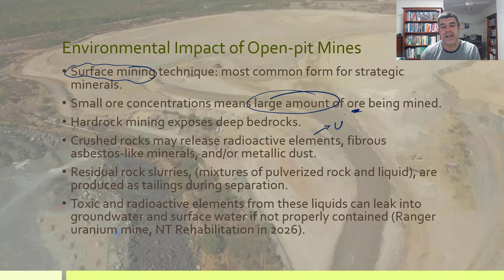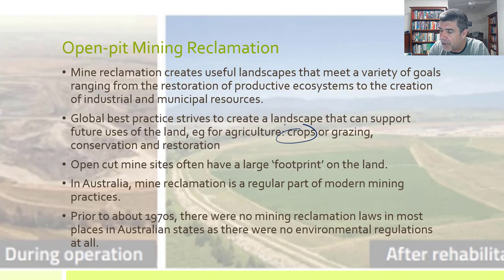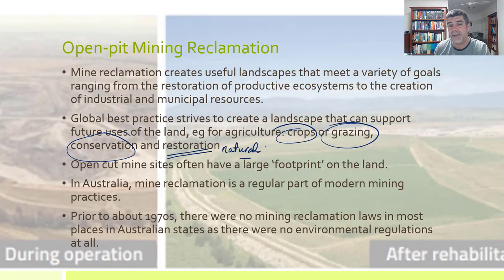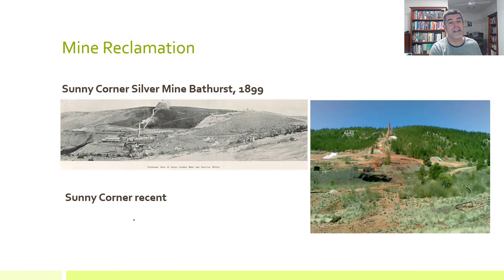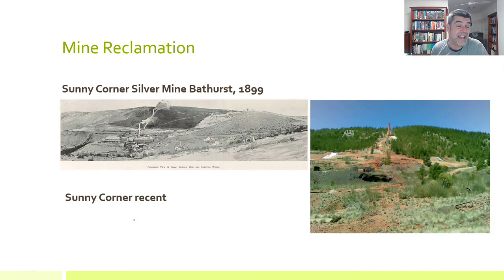HSC EES Resource Management #4 Open Pit Mining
Module 8 Resource Management
Mining and Rehabilitation
Open-Pit Mining